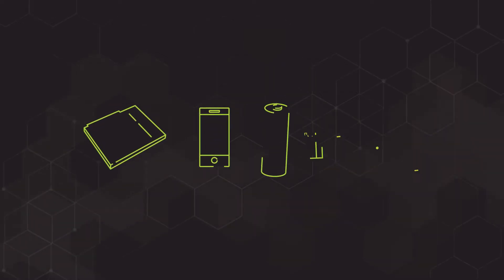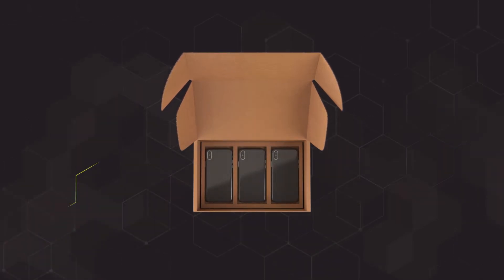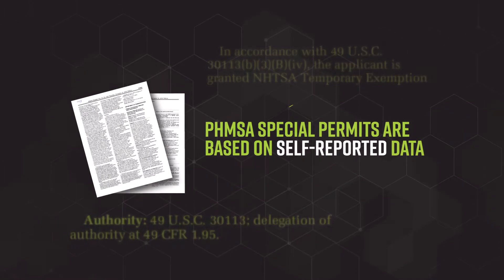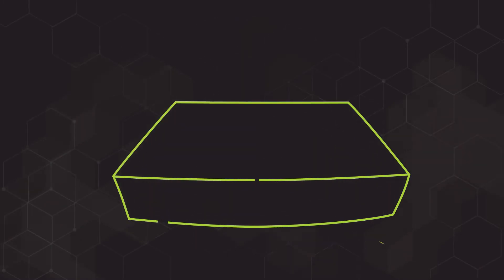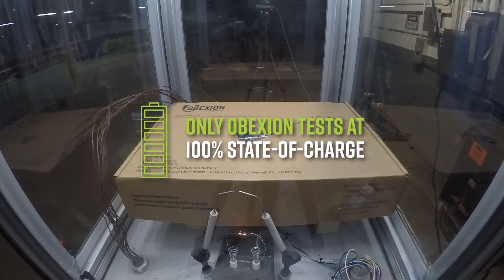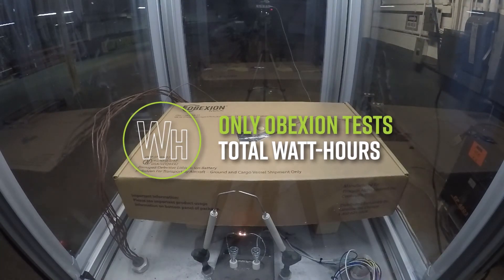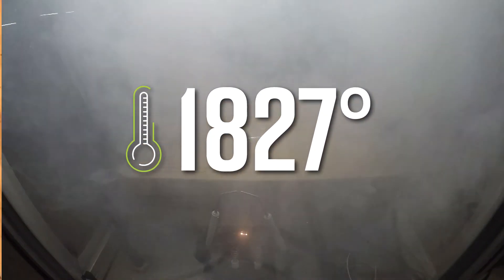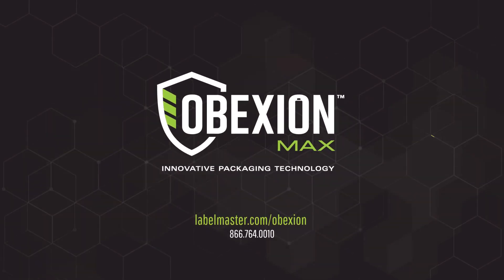Obexion Pro: See Why Testing Matters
Is your lithium battery packaging just compliant, or does it offer real protection from a thermal runaway event? Learn how we put Obexion Pro through the rigors of testing by visiting